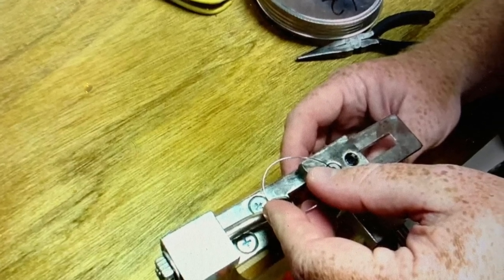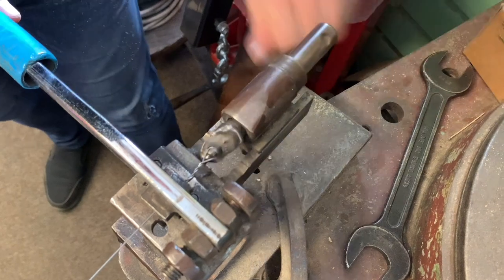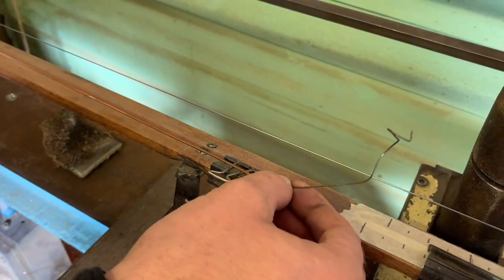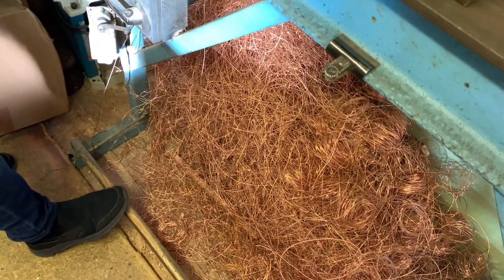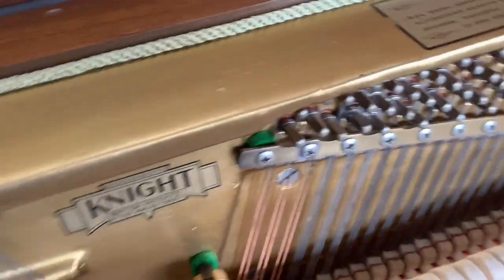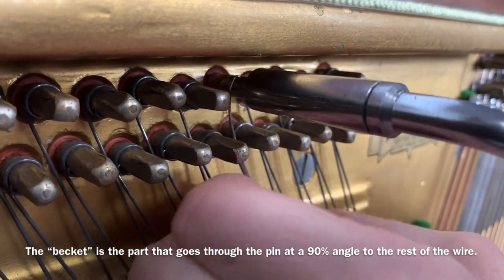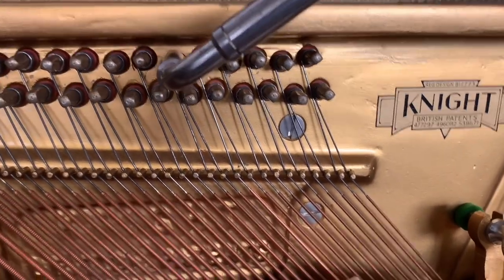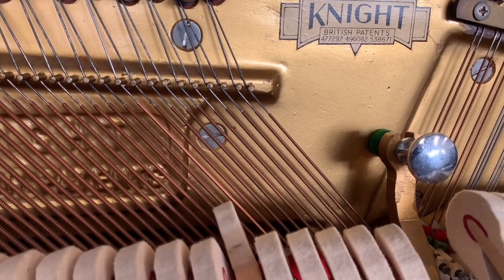Making of a copper wound bass string by Billy at Humphrey Lees in Canterbury UK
Many thanks to Billy for allowing me to make this video.